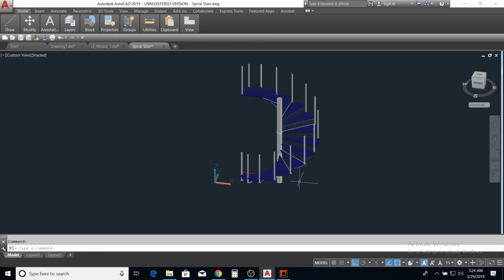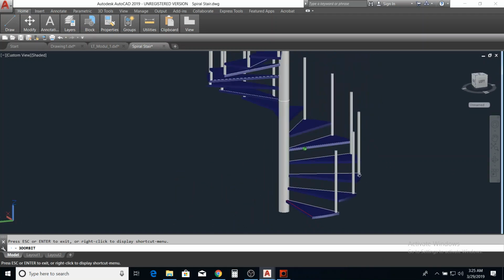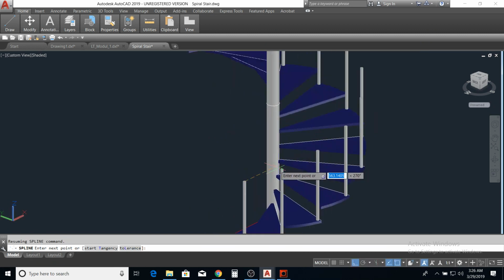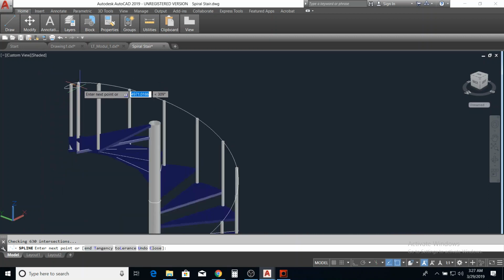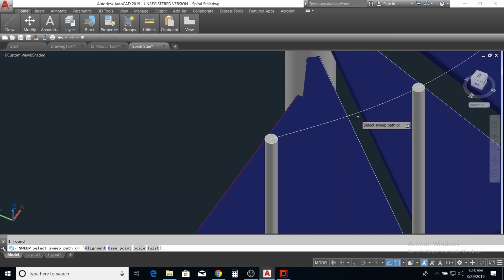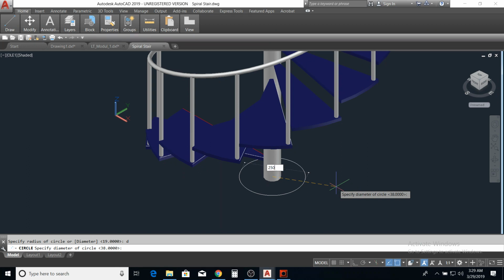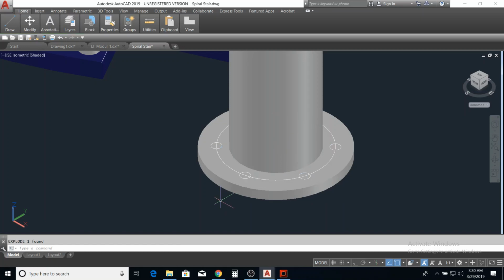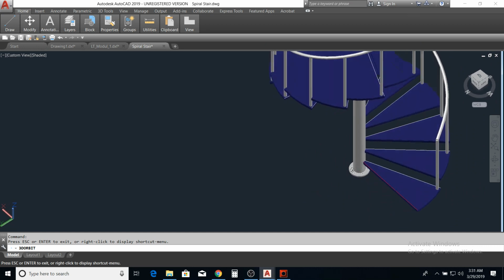AutoCAD 3d Spiral Staircase part 3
This video is the third part of the series (spiral stair modeling)
there is a bonus that will be released to compliment this third part
so watch out !.